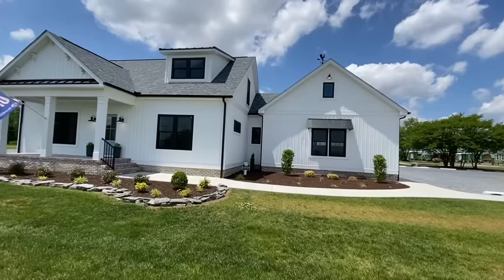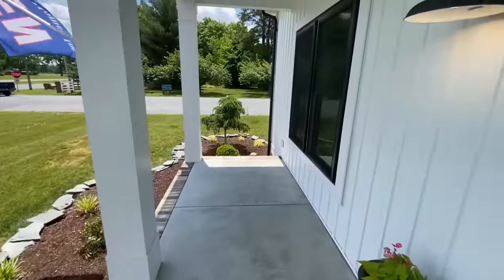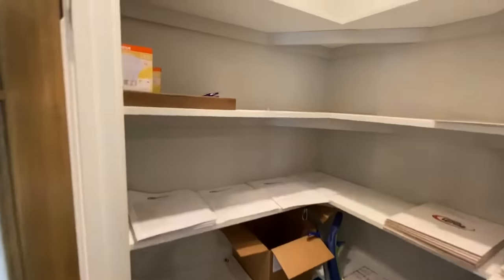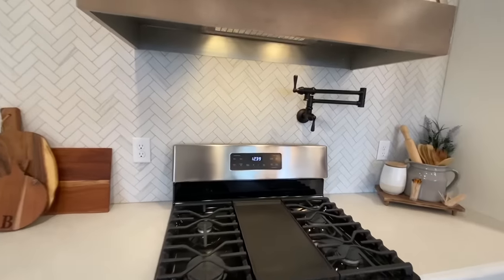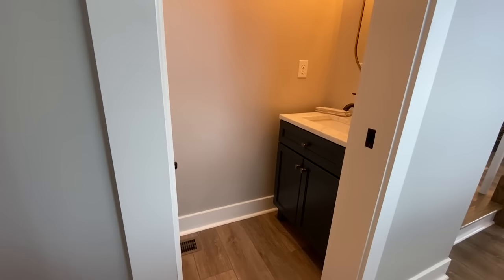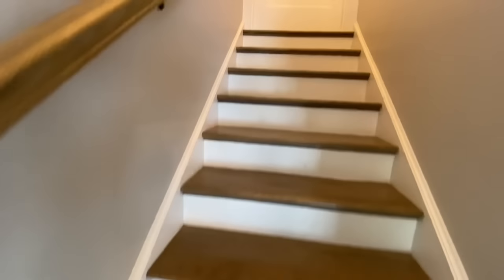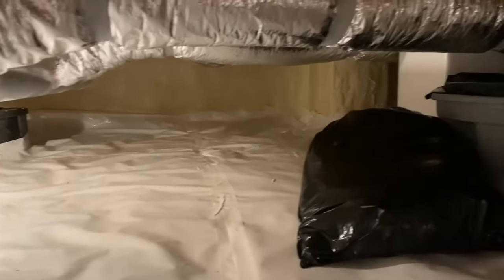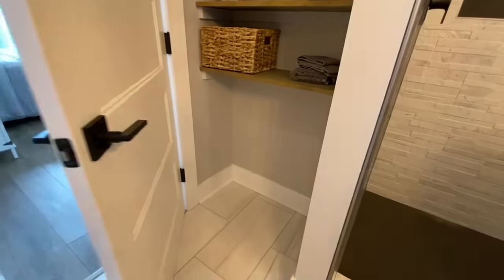THIS IS THE ONE! An EXQUISITE MODULAR HOME that Everyone has been waiting for | Modern Farmhouse